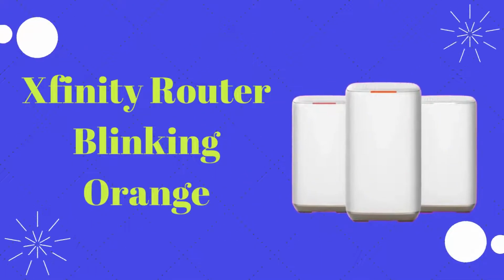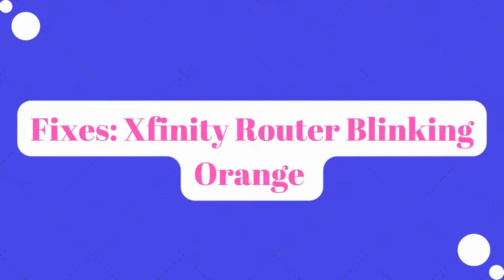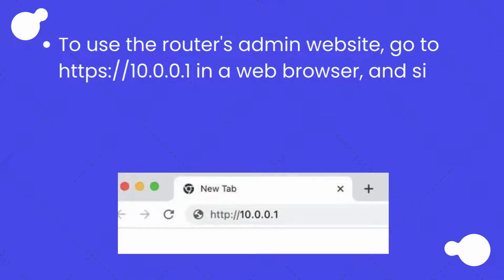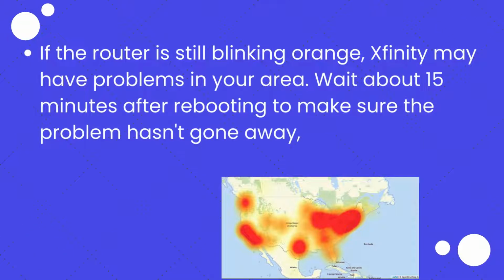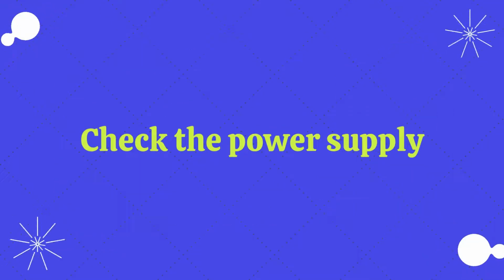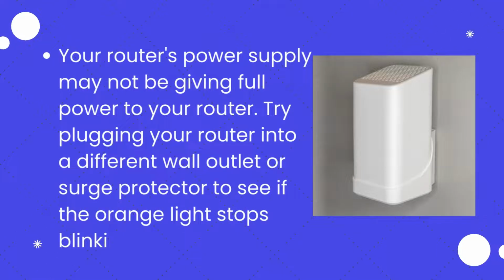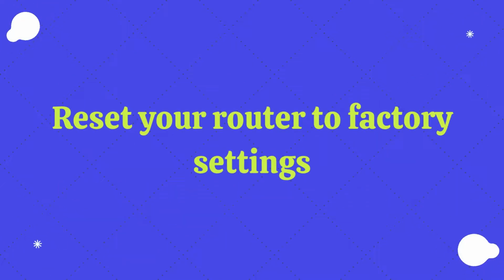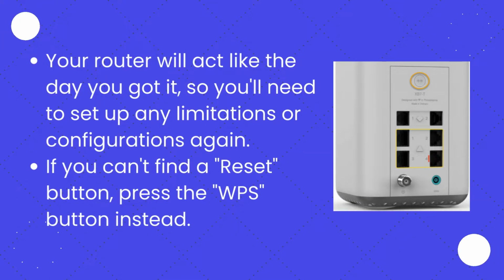Why is my xfinity router blinking orange?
Is your xfinity router blinking orange? Learn how to fix it fast with our troubleshooting guide. Don't let connectivity issues slow you down – get back online smoothly